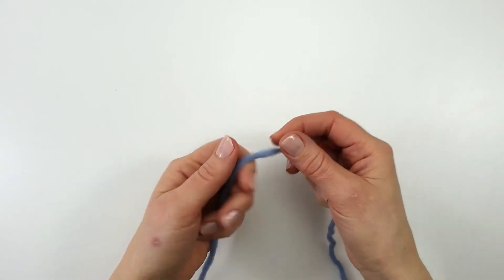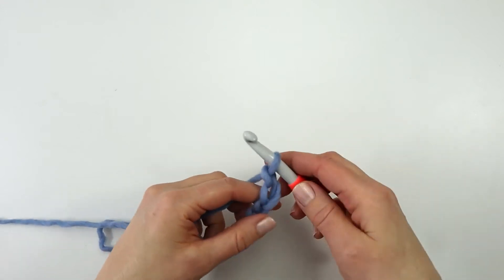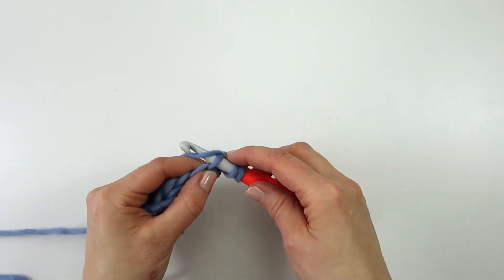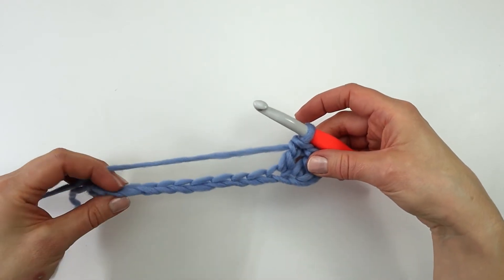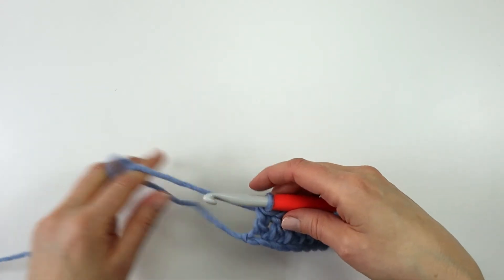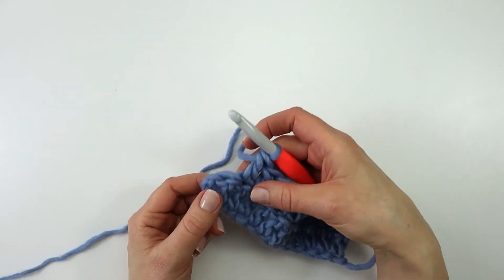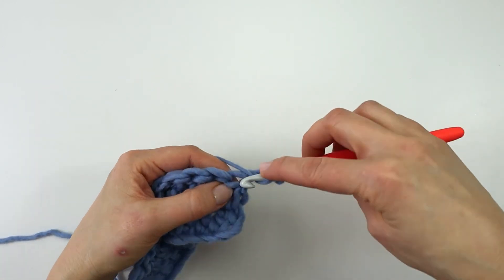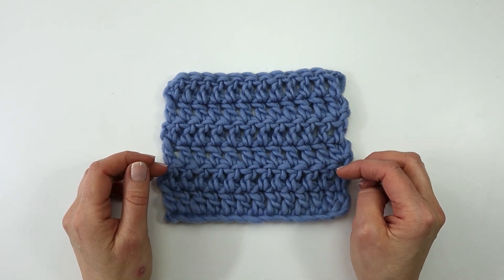How to Crochet Double Crochet | Beginner Crochet Tutorial | Easy Step by Step | US Crochet Terms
How to Crochet Double Crochet, beginner Crochet Video Tutorial, Step by step, with US Crochet Terms.

In this video  How to Crochet double Crochet beginner crochet tutorial, you will learn exactly how to crochet the Double Crochet Stitch. I will show every step of the process step by step, from making a slipknot, then making a foundation chain, and then how to start your first two rows of Double Crochet. Lastly I will show how to fasten off your yarn in this DIY crochet tutorial.
I really hope you will enjoy this crocheting lesson video and find it useful. 🙂